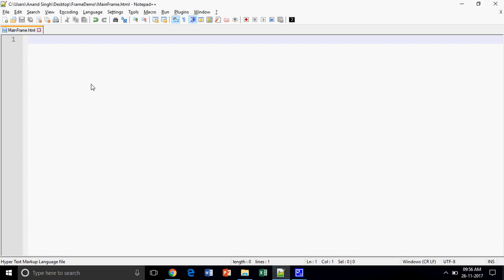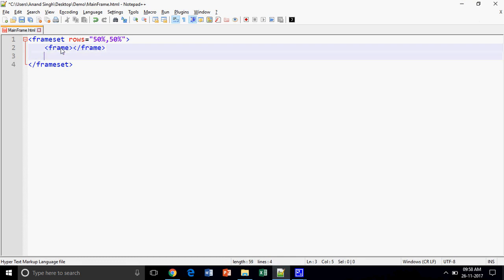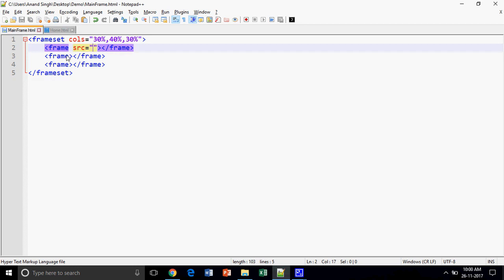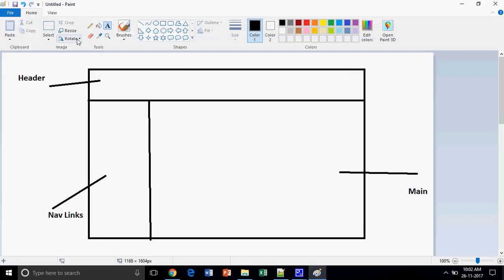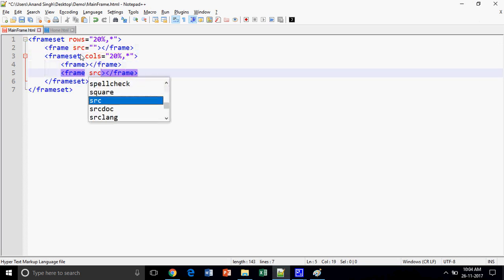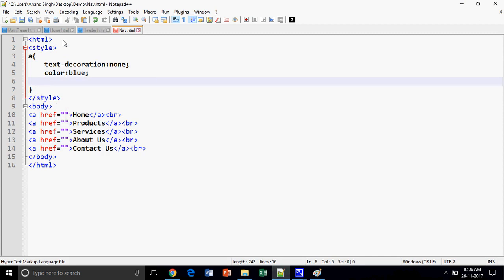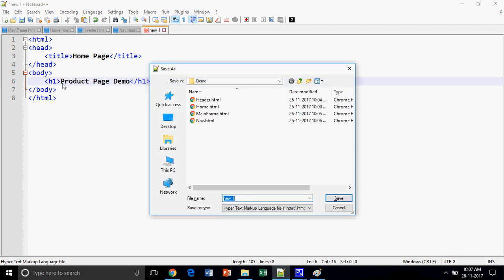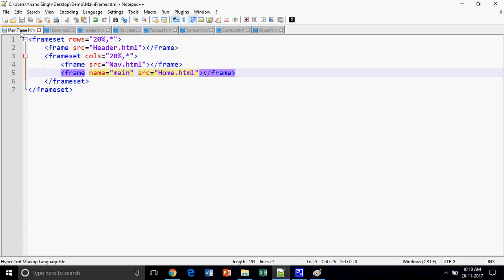How to use Frames in HTML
In this video you will learn how to use Frame and Frameset in html